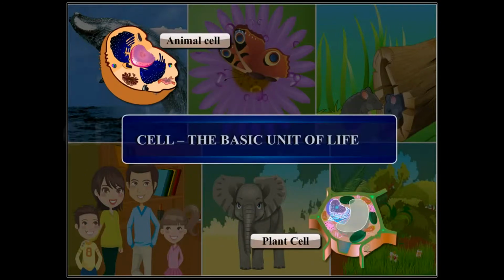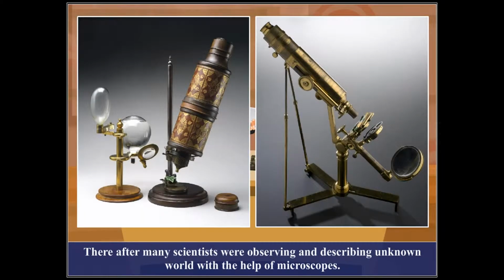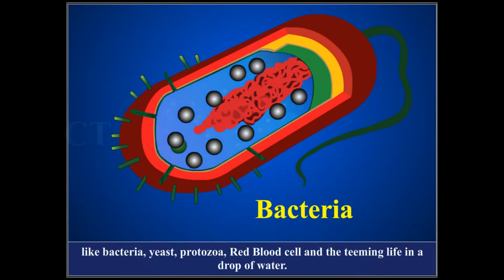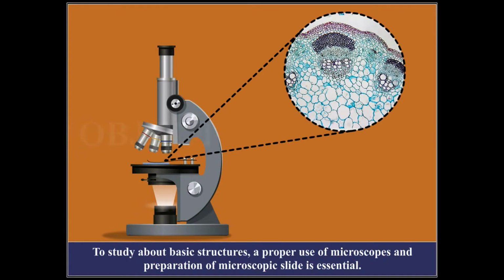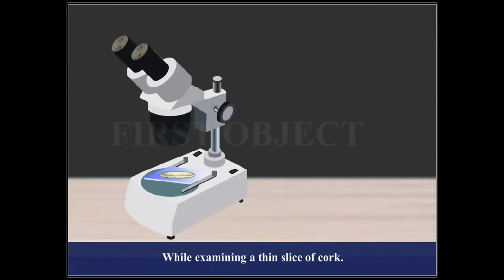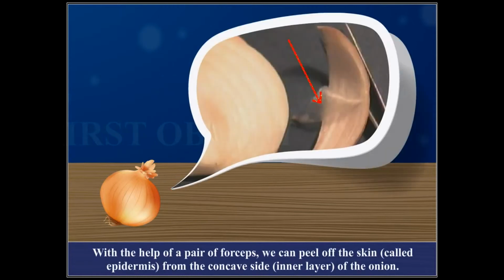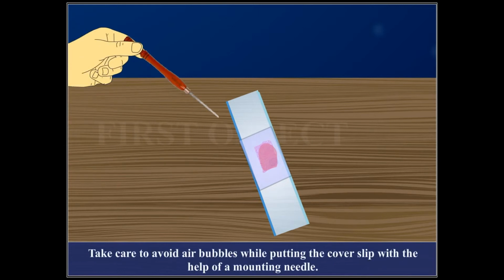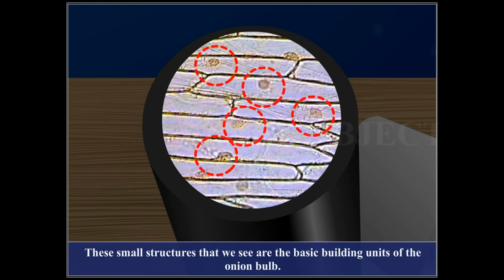First eSchool Class 8th Science